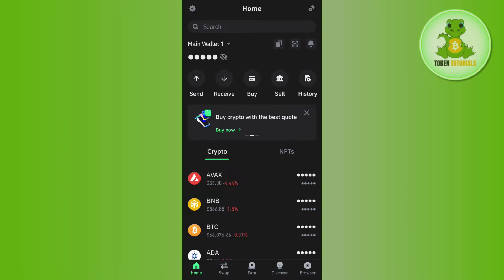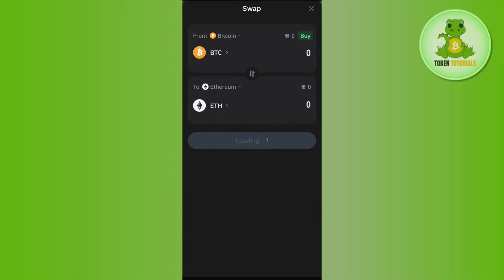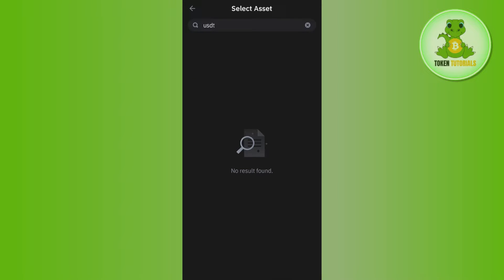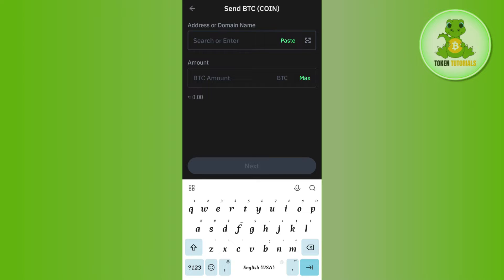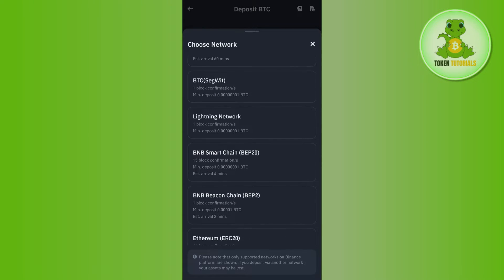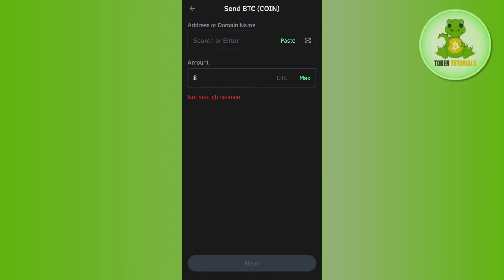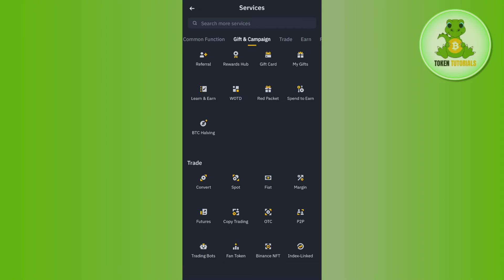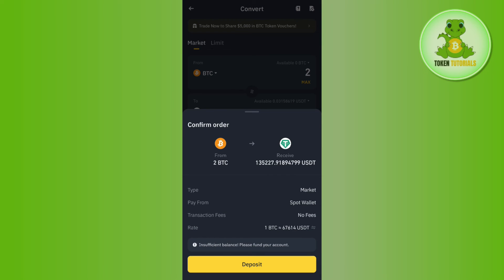How to Convert BTC to USDT on Trust Wallet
Welcome to Token Tutorials! In each video, I will show you How to Convert BTC to USDT on Trust Wallet.